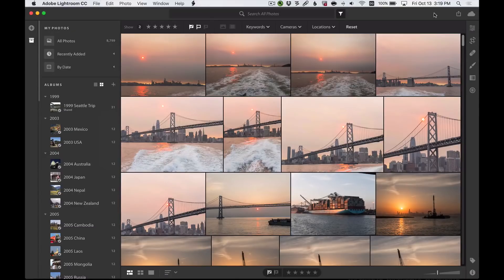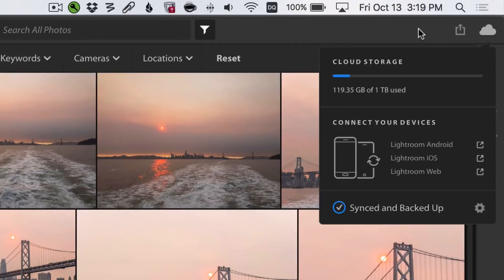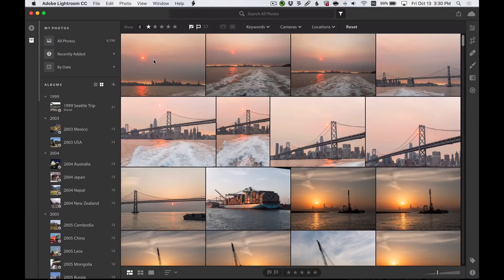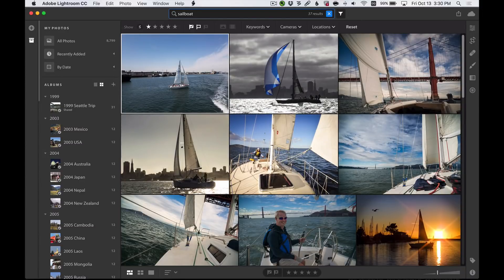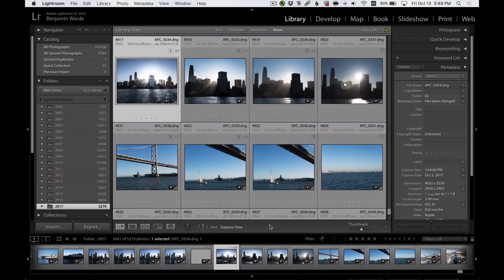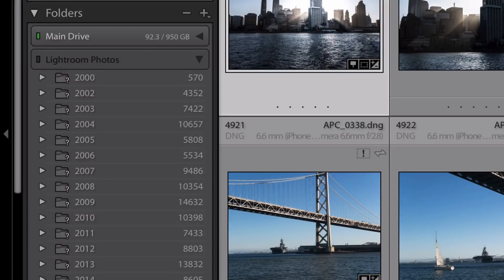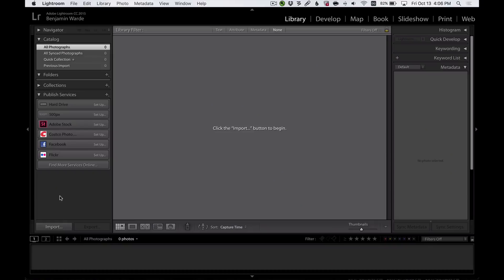The New Lightroom CC - Why You Might Care | Adobe Lightroom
Come along with Lightroom’s own Ben Warde to discover the three biggest features of the all-new, cloud-based Lightroom CC.